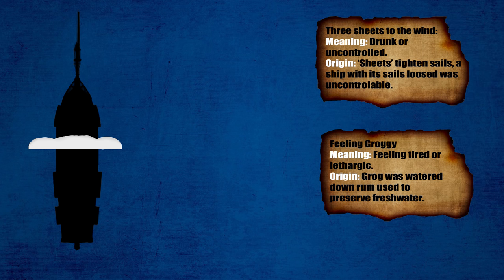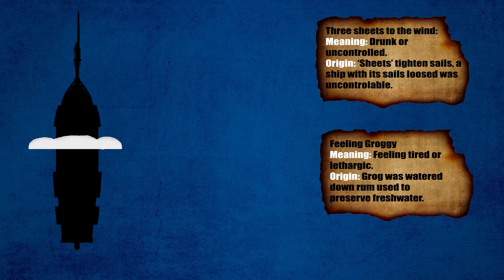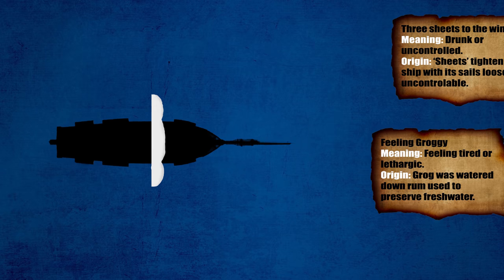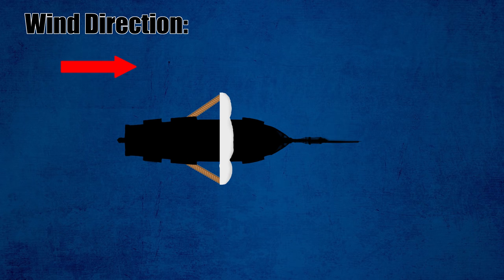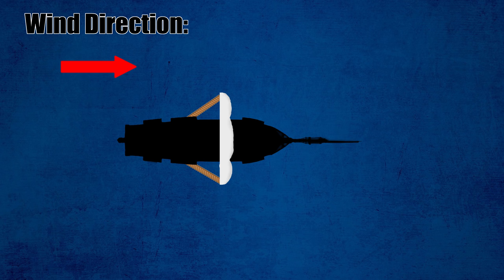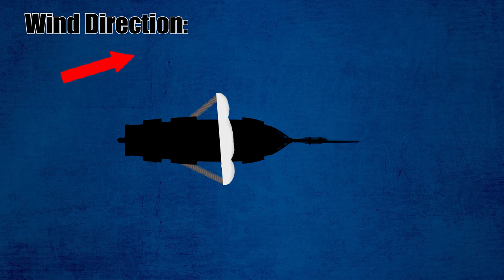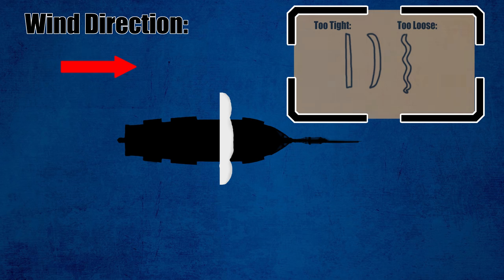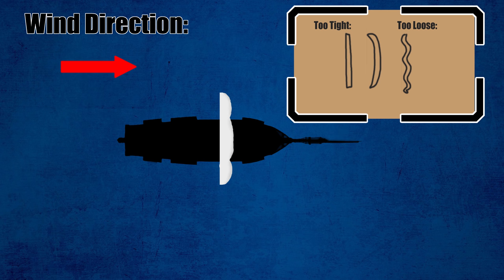Origin of Three Sheets to The Wind - Naval History Animated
Where did the saying three sheets to the wind come from? This video is going to cover a common saying that is based in naval slang. It has always surprised me just how many of our English sayings and euphemisms come from the age of sailing.

Sources:

The Naval Heritage Foundation - United States Navy

I'm Imperial Scribe, I make animations about military and naval history as well as war theory. I put out 1-2 major battle videos per month with a number of shorter videos in between.

Why Did Sailors Swab The Deck?

Upcoming videos:

June:
The Battle of Isandlawanda [full length]
The Battle of Roarks Drift [full length]
Ship of the line [Short length]
Origin: Three Sheets to the Wind [Short length]

Note: Schedule is tentative.

Music (outro):
FarAway - Copyrightfreemusic

May include miscellaneous licensed stock art.

Information is derived from a number of historical sources including websites, historians, and literature. The fog of history is a real thing, even relatively recent events often have sources in disagreement or relying on one another. When possible information is derived from first-hand sources and where not possible information is found by taking multiple second-hand sources. It is not possible for anyone to guarantee perfect historical accuracy,  but I do my absolute best to ensure that all information in my videos is well sourced and backed up by historical sources and evidence.